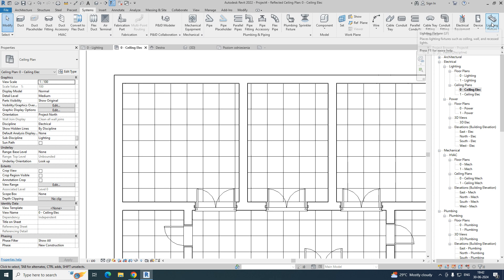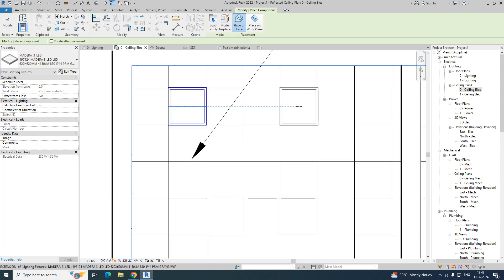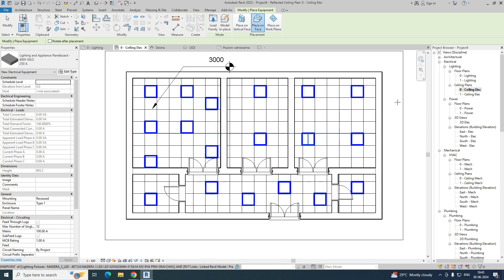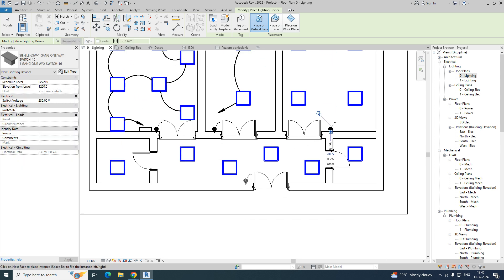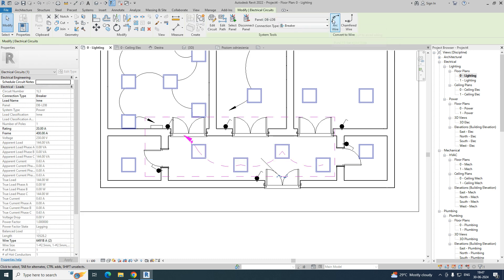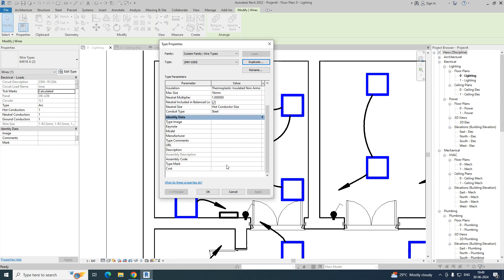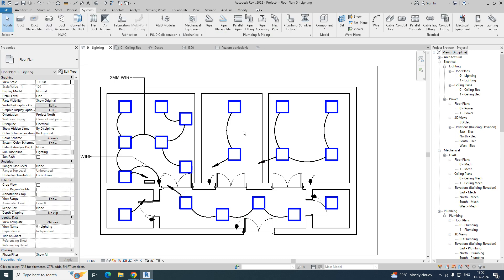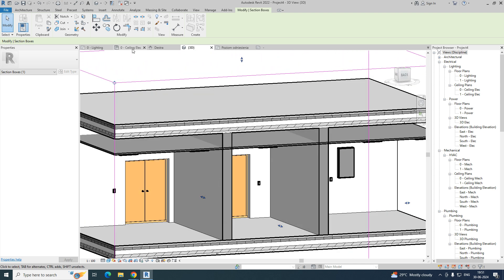Revit Electrical Lighting & Wiring Tag//Electrical Wiring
MEP BIM MODELING OUTSOURCING
In Revit, a Lighting Wiring Tag is an annotation tool used to label and provide information about lighting wiring in a building design. These tags can be customized to display various details about the lighting circuits, such as the circuit number, panel name, and wire type. They help in the clear identification and documentation of electrical systems, making it easier for contractors and electricians to understand the wiring layout during construction and maintenance. Here's a more detailed breakdown:

Key Components of a Lighting Wiring Tag:
Circuit Number: Indicates the specific circuit associated with the wiring.
Panel Name: Shows the panel to which the circuit is connected.
Wire Type: Describes the type of wiring used (e.g., THHN, NM, etc.).
Load Information: Displays the load on the circuit, if applicable.
Voltage Information: Indicates the voltage level of the circuit.
Creating and Using Lighting Wiring Tags:
Customization: Tags can be customized to display the required information fields. This is typically done through the family editor in Revit, where you can define the parameters that need to be displayed.
Placement: Once created, tags can be placed on wiring elements in the electrical plan. This is done by selecting the tagging tool and clicking on the wiring you wish to label.
Visibility: Tags can be set to be visible in specific views (e.g., plan views, 3D views) to aid in the documentation process.
Updating: As the design evolves, tags can be updated to reflect changes in the wiring layout or circuit information automatically if they are linked to the model's parameters.
Benefits:
Enhanced Documentation: Provides clear and concise information about the electrical wiring, aiding in better understanding and communication among the project team.
Improved Accuracy: Reduces errors by ensuring that all electrical components are correctly labeled and easily identifiable.
Efficiency: Saves time during the construction and maintenance phases by providing readily accessible information.
Overall, Lighting Wiring Tags in Revit are essential for the efficient and accurate documentation and management of electrical systems in building projects.